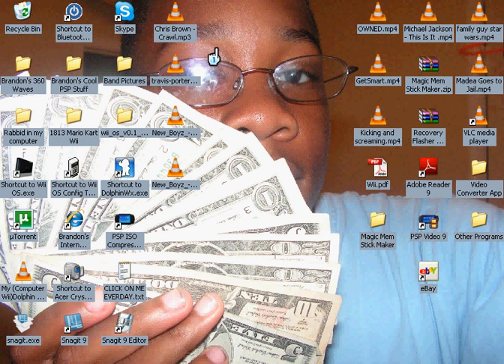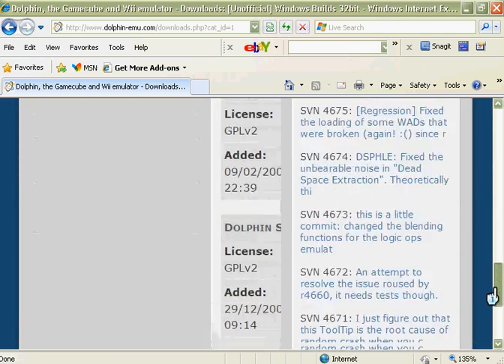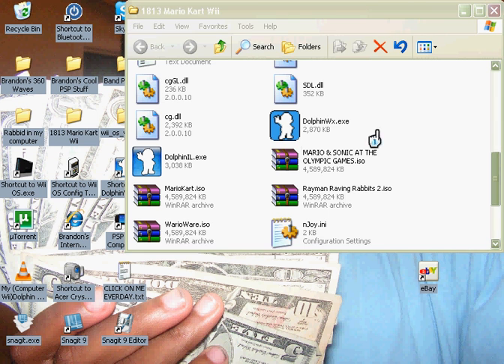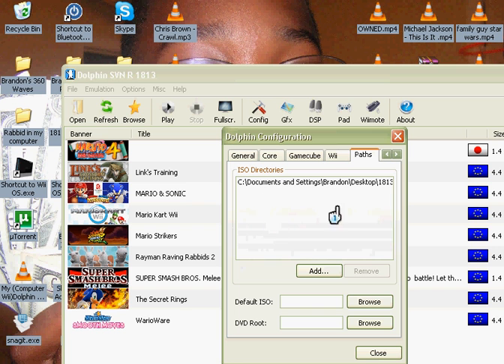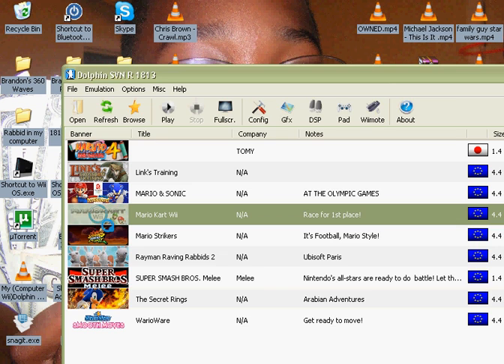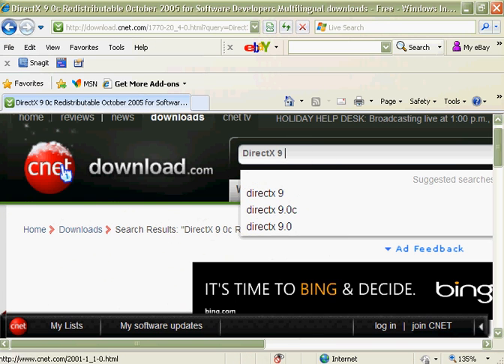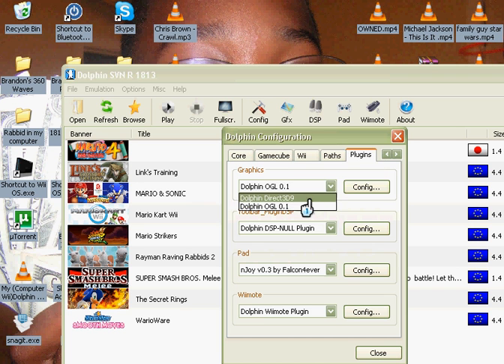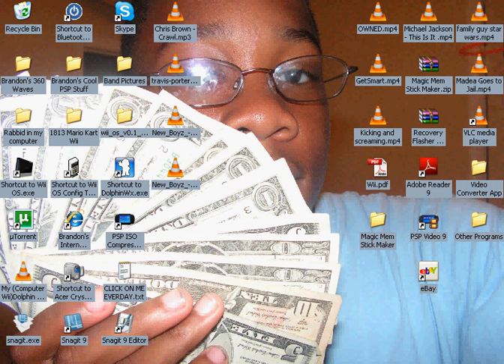My (Computer Wii)Dolphin Emulator Tutorial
You Need Winwar 4 Dis!!! (google It) Remember to download latest revs to!!!

AllCredit to sites and music

By The Way You May Want to configure some of the thing in the GFX Tab To fit Your PC's Liking If You Don't It May NOT work

Comment and Rate If It helped